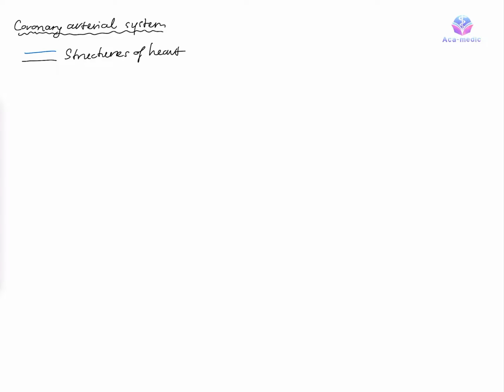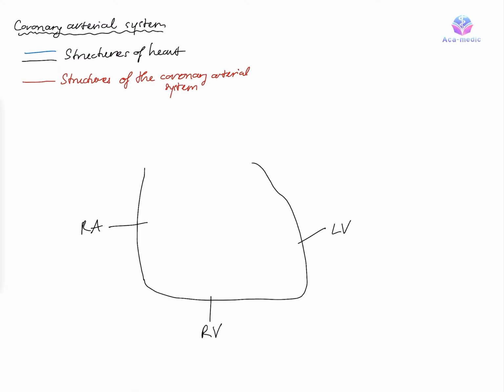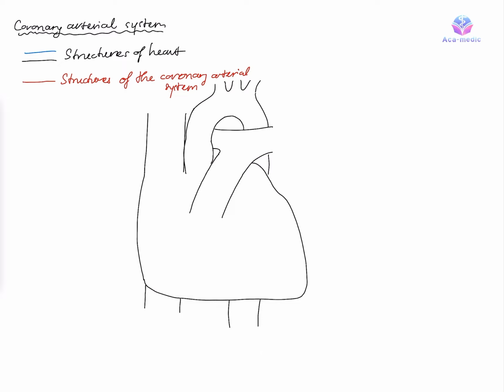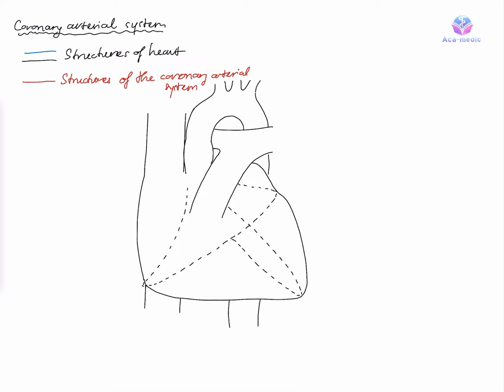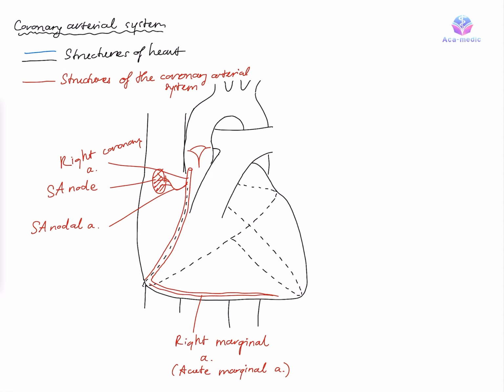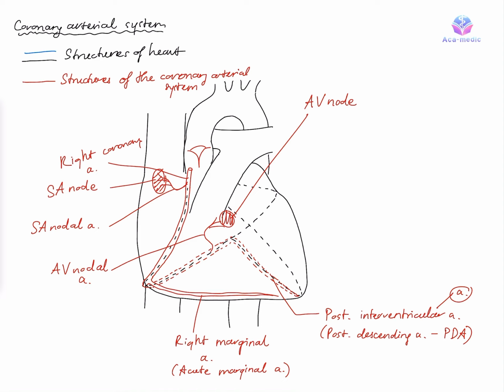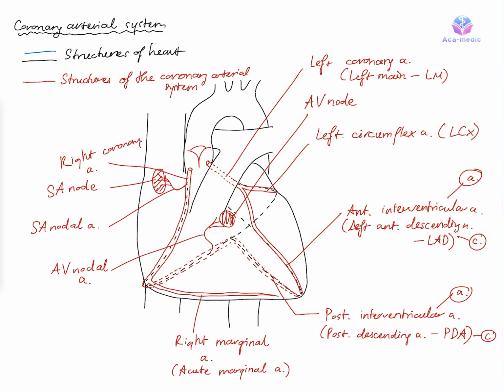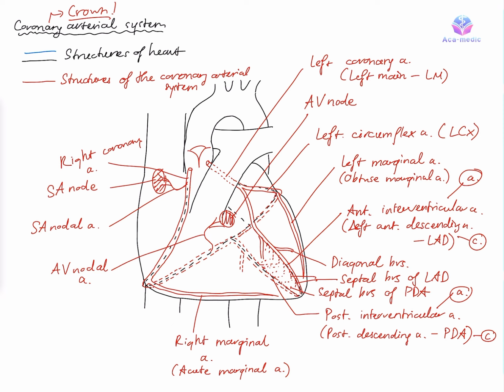Drawing to learn Anatomy with Khoa - The Coronary Arterial System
Hi there, my name is Khoa Nguyen. I'd like to invite you, in this series, to draw out and learn some important structures and concepts in Anatomy with me. In this first video, we shall start off by examining the coronary arterial system of the heart.